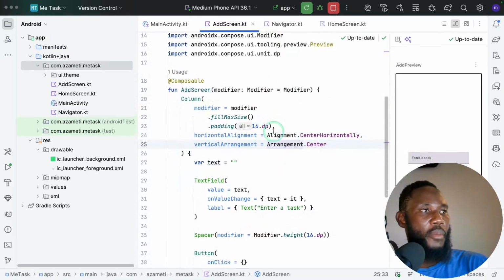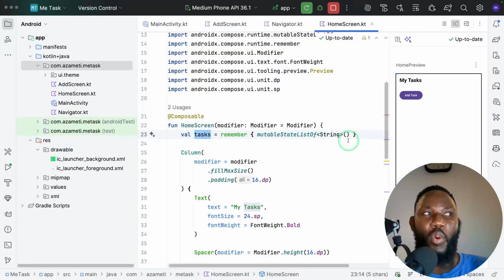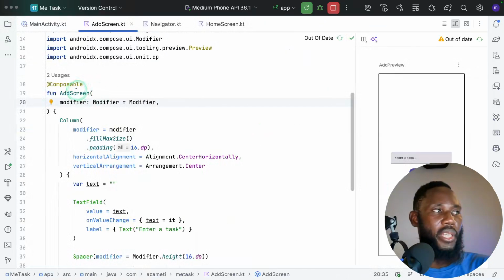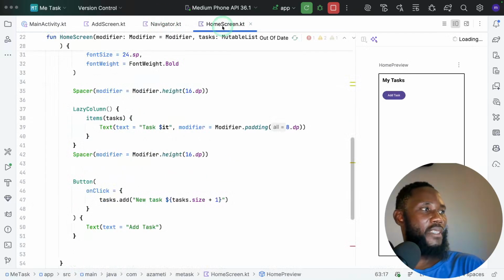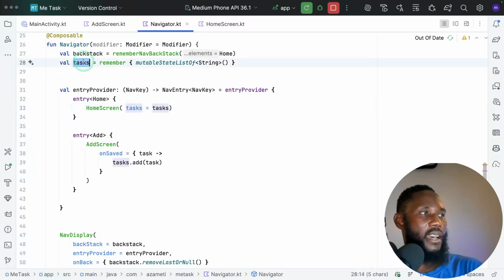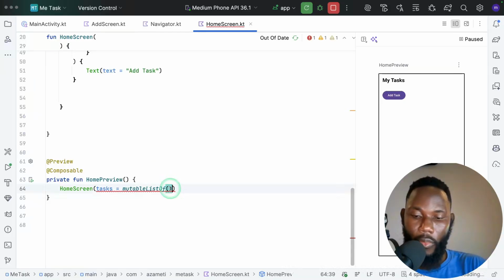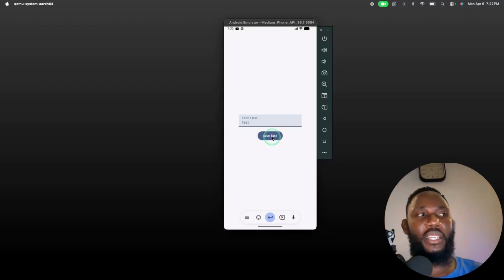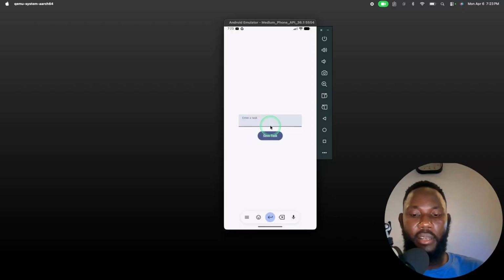Add Task to List with State Hoisting